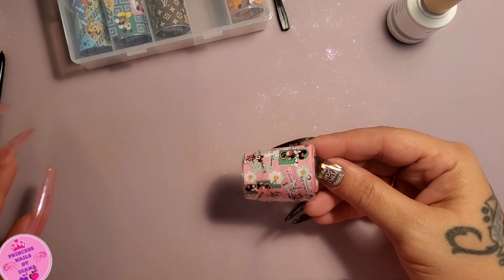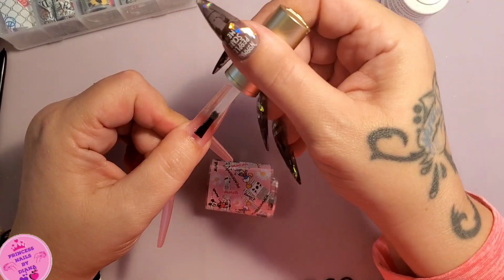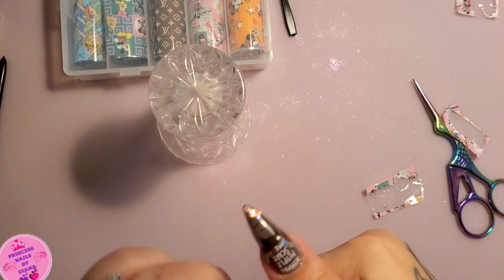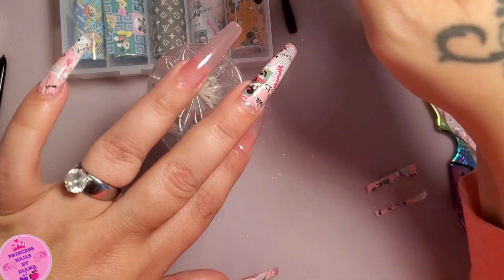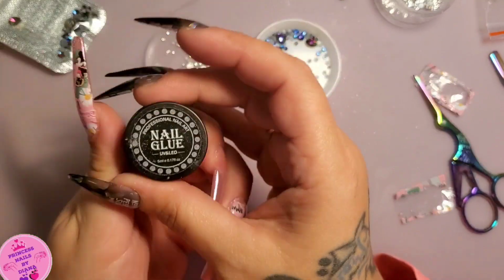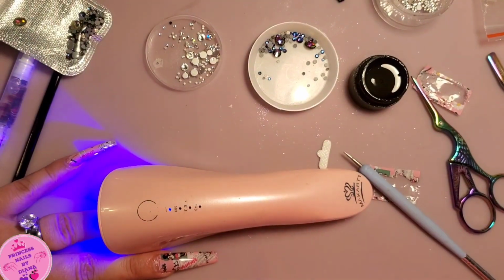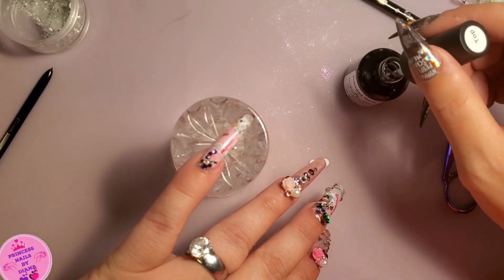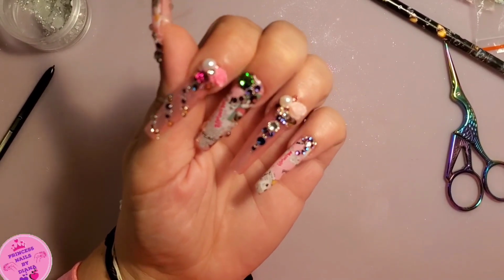Part II. EASY Nail Art 💅🏼💎💪🏼😜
•Purchase your favorite gels
•Schedule one on one for help with nail enhancements

🗣DivaSquad MEMBERS SPOTLIGHT
☆ Get special Privileges as well  New

• E-file
• Drill bits
• cuticle pusher
• UV/LED light
• Bling
• Nail tips
• MODELONES ACRYLIC

•Primer
•Clear acrylic
•cuticle oil
•Monomer
•MANICURE & PEDICURE LOTION

🛍 DIVALICOUSD GELS
•BASECOAT
•Topcoat
•GEL POLISH

PRINCESS10
🤑MODELONES
DIANA10

DON'T 4GIT to check out The Pottle to get all ur favorite Pottle items. I'll leave the link below for your convenience